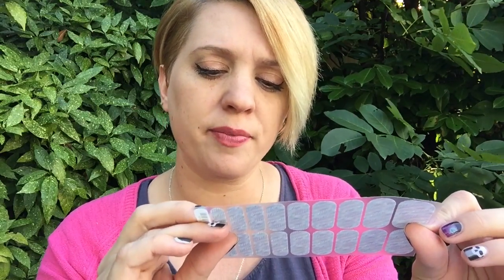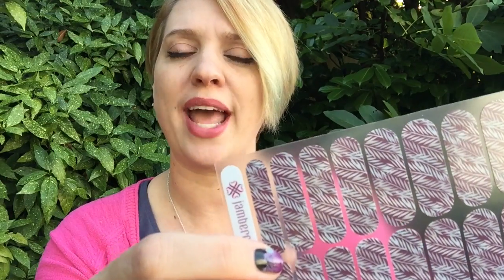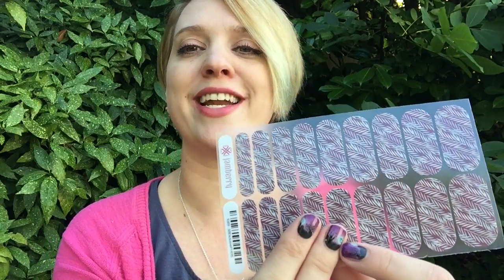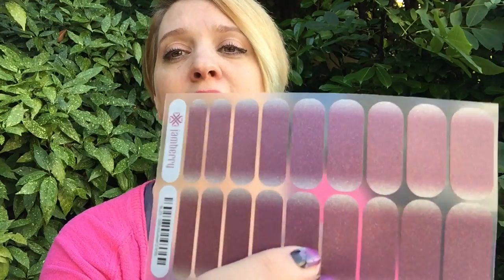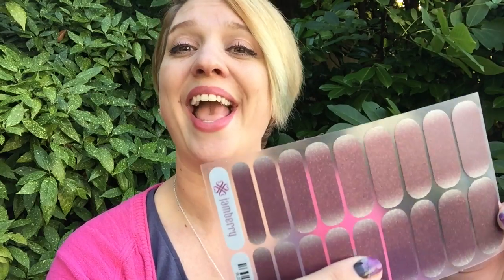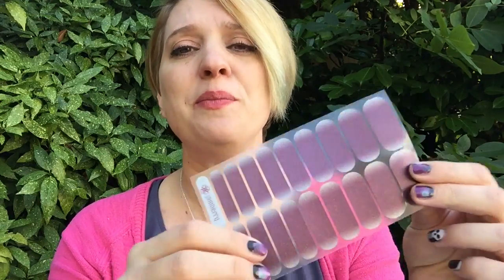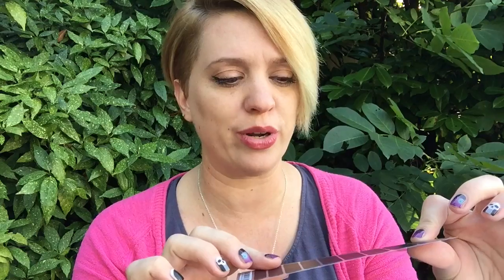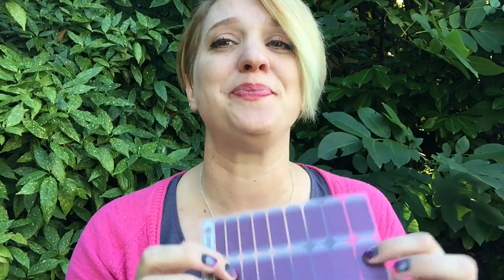October 2015 Jamberry StyleBox Reveal!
Watch me open my Feminine October StyleBox!  The theme this month is You're A Gem and I absolutely love this one!!